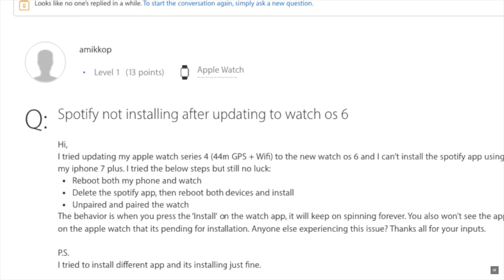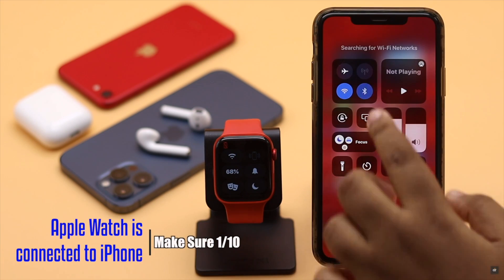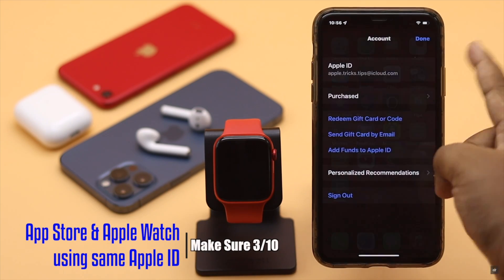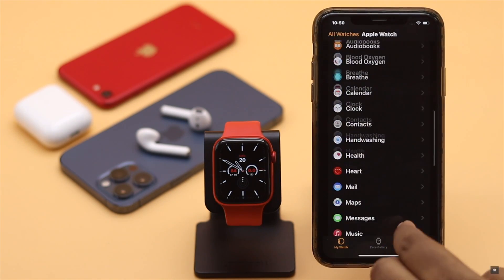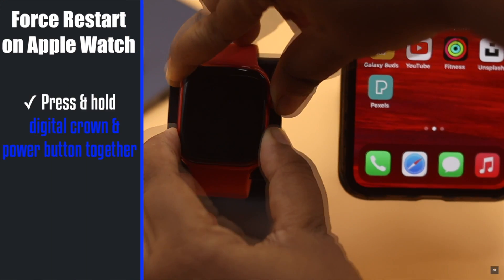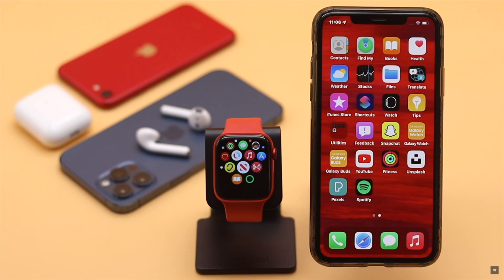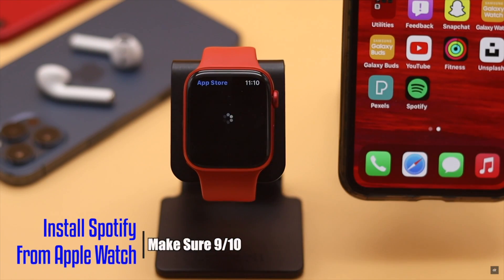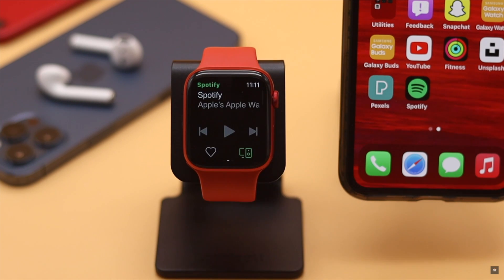Spotify Not Installing on Apple Watch? Here’s How to Fix! (WatchOS8)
Spotifi not installing on Apple Watch (WatchOS8)? In this video we will show you some easy and very effective ways to fix Spotify not installing on AppleWatch series 6, SE, 5 or any apple Watch running on WatchOS8

0:00 Intro
0:26 3 Things to make sure
1:03 Check Apple Watch Storage
1:21 Force Restart iPhone and Apple Watch
1:55 Software Update Apple Watch & iPhone
2:05 Apple Watch and iPhone’s App store is Synced
 2:29 Delete and Reinstall Spotify App
2:40 Install Spotify App in Apple Watch